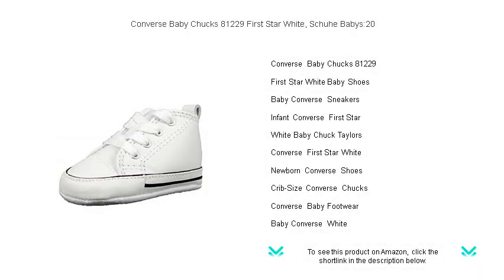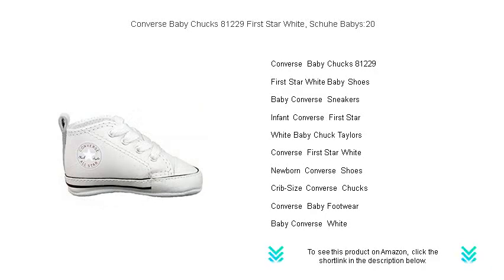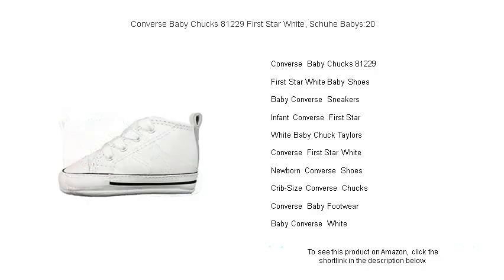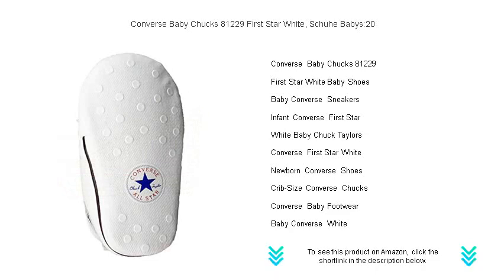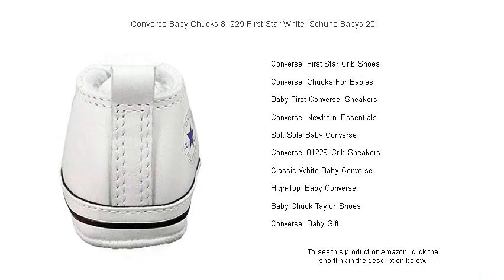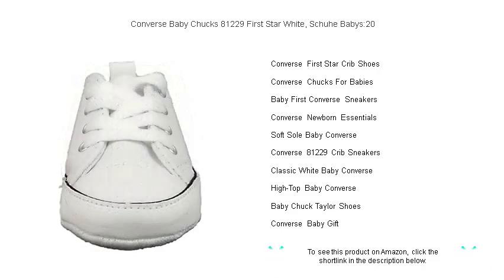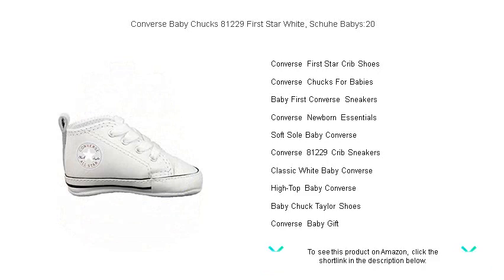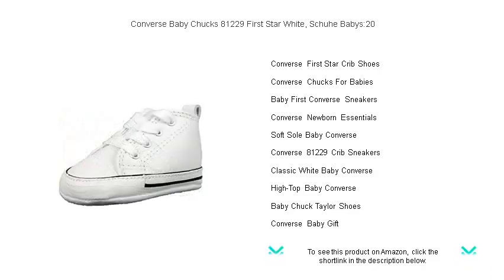Converse Baby Chucks 81229 First Star White, Schuhe Babys:20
- to see this product on Amazon!

The Converse Baby Chucks 81229 offer a stylish option for little feet, combining practicality with classic design for enthusiastic young sneaker fans and parents keen on iconic footwear for their kids.

The First Star White Baby Shoes deliver a comfortable and reliable choice that complements a baby's wardrobe, ensuring each step in life is cushioned with care and style from an early age.

Baby Converse Sneakers are renowned for their durable design and fashionable appearance, making them a popular choice for parents who want their child's first shoes to stand out.

The Infant Converse First Star shoes provide early walkers with the grip and stability they need to explore the world, with a timeless design cherished by generations.

White Baby Chuck Taylors remain a standout selection for fashion-conscious parents wanting to dress their babies in classic, recognizable footwear from the iconic Converse lineup.

Converse First Star White shoes blend tried-and-true comfort with unmistakable style, ideal for infants starting their journey into the world of footwear.

Newborn Converse Shoes emphasize safety and flexibility, allowing parents assurance while giving babies the freedom to move naturally in their early stages of development.

Crib-Size Converse Chucks ensure that even the tiniest feet can rock a classic look, perfectly matched to both casual attire and more formal babywear.

With Converse Baby Footwear, parents are promised quality construction and timeless style that has been trusted for generations to provide comfort and protection for little ones.

Baby Converse White shoes combine elegance with functionality, offering a pristine look that stands out during playdates or family gatherings, while maintaining comfort for little, active feet.

Converse First Star Crib Shoes are specially made to envelop tiny feet in softness, ensuring the first shoes a baby wears are both protective and classically stylish.

Converse Chucks For Babies offer an age-appropriate way to introduce babies to the iconic Converse brand, providing the bold aesthetics in a miniaturized design.

Baby First Converse Sneakers symbolize a rite of passage in footwear, offering a first step into a lifetime of stylish and playful shoe choices for little ones.

Converse Newborn Essentials include a range of practical yet charming items designed specifically to keep babies stylish and comfortable, capturing the essence of the beloved brand.

Soft Sole Baby Converse allows infants to move with ease, offering protective shoes that mimic the feel of walking barefoot while maintaining a fashionable flair.

Carefully crafted, the Converse 81229 Crib Sneakers provide an excellent initial shoe option for babies, merging classic style with ease of wear for growing infants.

Classic White Baby Converse stands out for its timeless design, making it a go-to choice for parents who value enduring style and versatility in their baby's footwear collection.

High-Top Baby Converse merges modern comfort with vintage aesthetics, featuring a design that supports tiny ankles without compromising on style for the youngest fashion enthusiasts.

Baby Chuck Taylor Shoes echo the much-loved design of the adult versions, ensuring iconic styling is possible from the early days of a child's introduction to footwear.

A Converse Baby Gift is always appreciated for its blend of charm and utility, promising to deliver enduring memories and a touch of timeless style to a family with a new arrival.